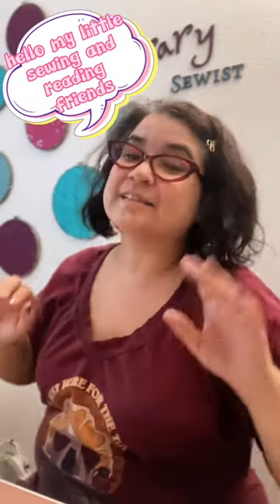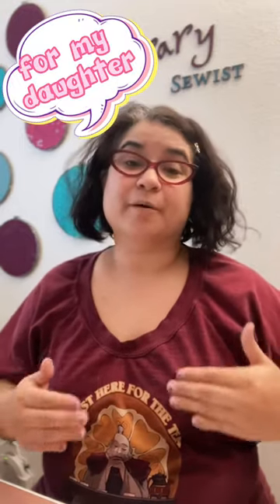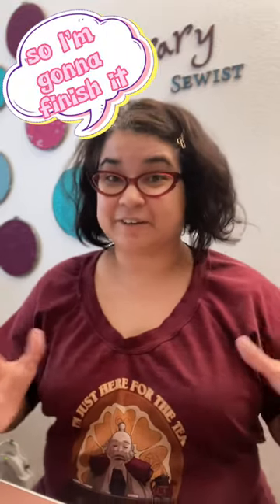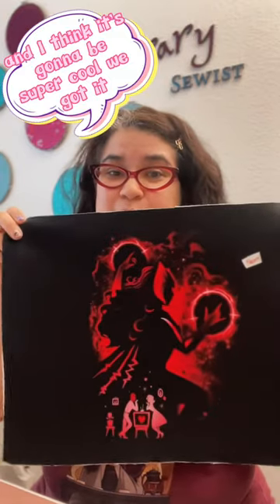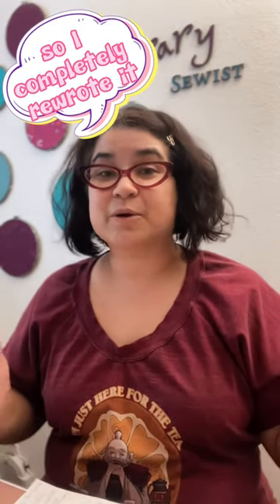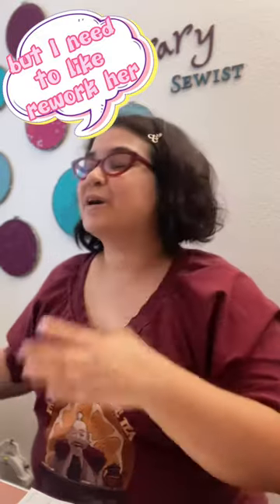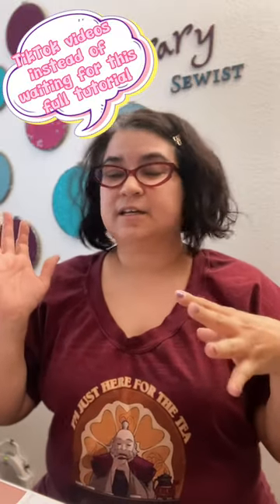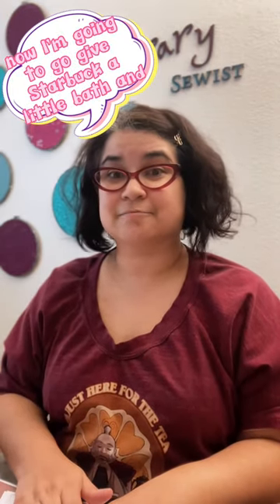Behind the Scenes: What Goes into a Tutorial Video - Prepping to Sew